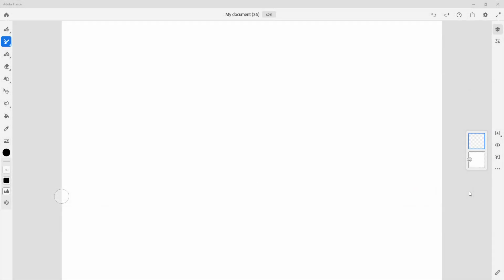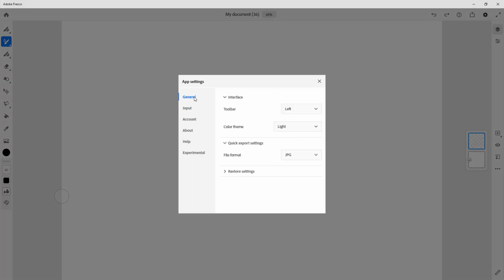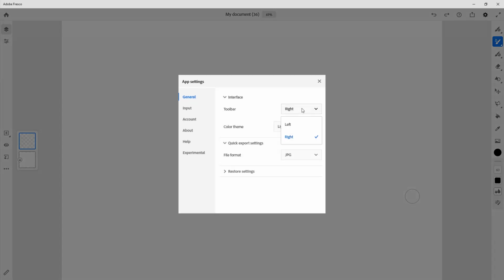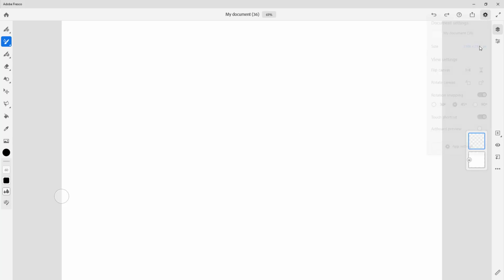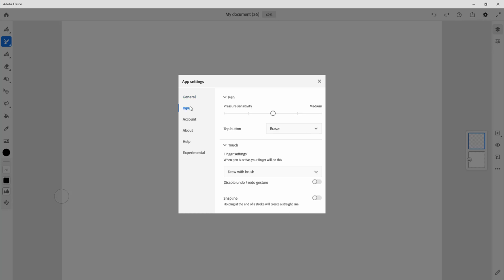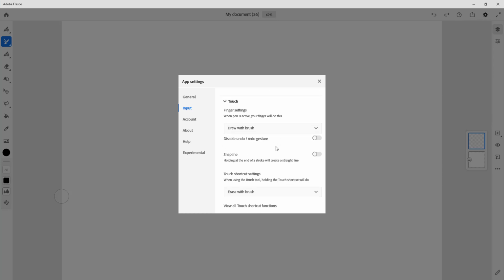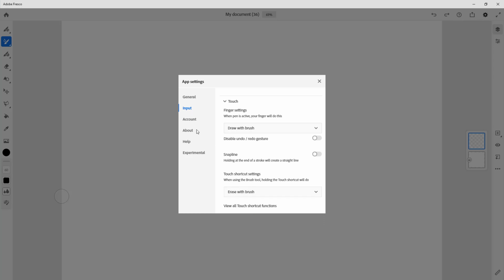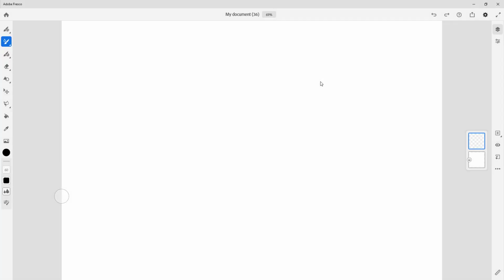Adobe Fresco Tutorial - Lesson 35 - App Settings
In this tutorial, we will be discussing about App Settings in Adobe Fresco